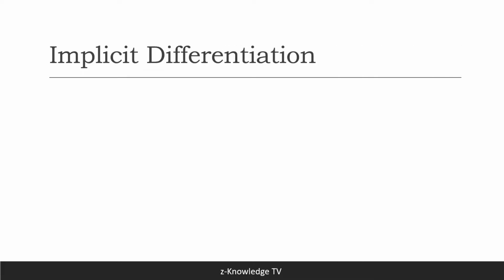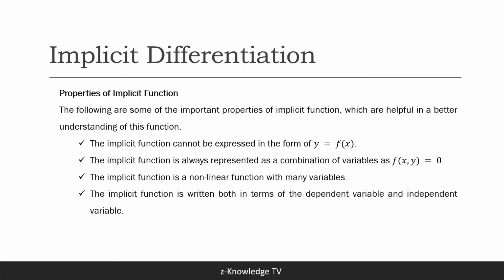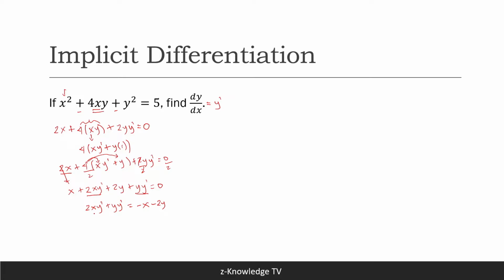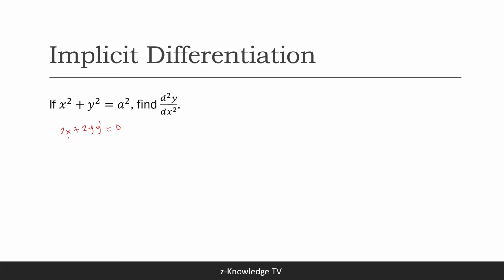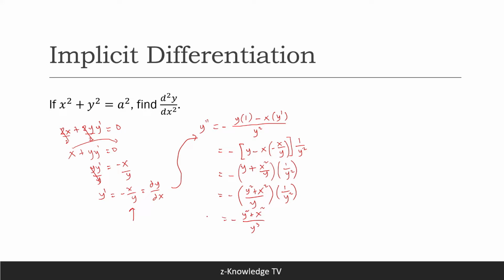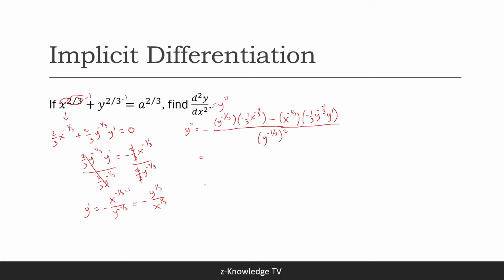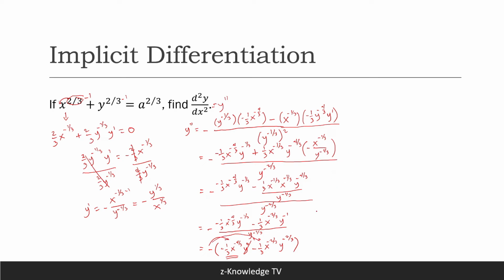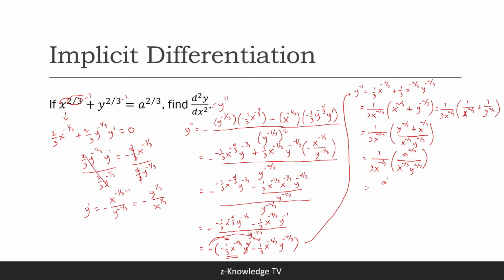Differential Calculus - Implicit Differentiation Part 1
In this video, we stated and illustrated the rule on implicit differentiation and find the slope of the curve using implicit differentiation.

Implicit function is a function with multiple variables, and one of the variables is a function of the other set of variables. A function 𝑓(𝑥, 𝑦) =0 such that it is a function of 𝑥, 𝑦, expressed as an equation with the variables on one side, also, a function 𝑓(𝑥, 𝑦, 𝑧) =0 such that one variable is dependent on the other two variables, and equalized to zero.

Kaya kung bago ka lang sa channel na ito at nais mong matutunan ang Differential Calculus, let's go and stay tune.

GOD bless.